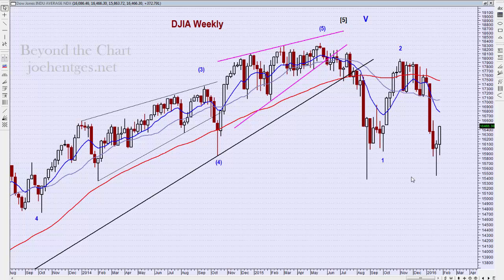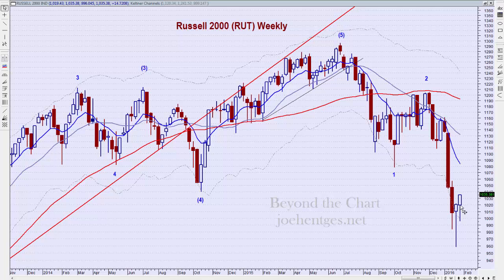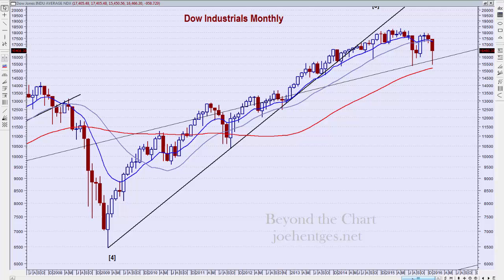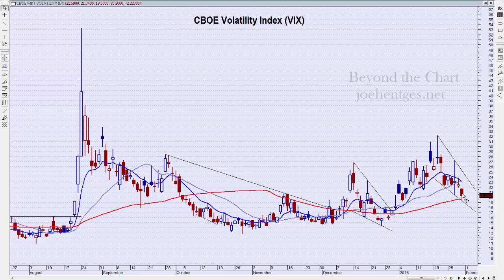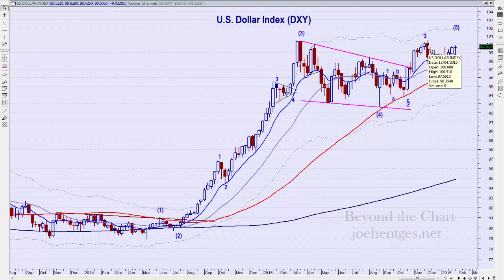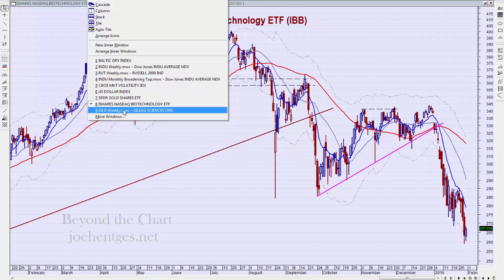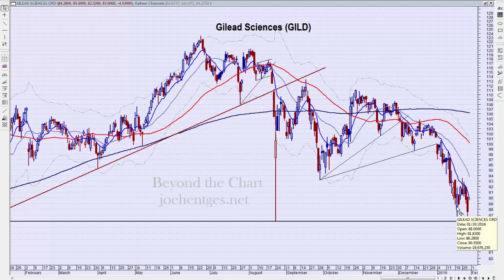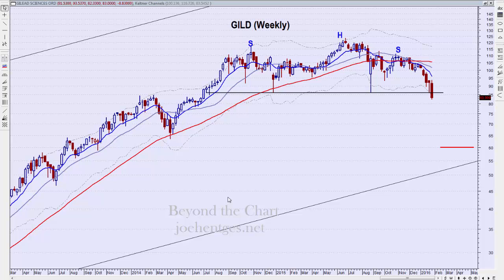Technical Analysis of Stock Market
In this technical analysis of stock market video I review last week's market action by reviewing the Dow Jones Industrial Average (DJIA) and the Russell 2000 (RUT). I then look at the DJIA on a monthly basis and show why it is now giving the same signal the NYSE Composite gave last September.
I also review the dollar, gold and the Nasdaq Biotech ETF (IBB). I then look at one of its components, Gilead Sciences (GILD).

How to Profit with Puts

Stop Settling!!